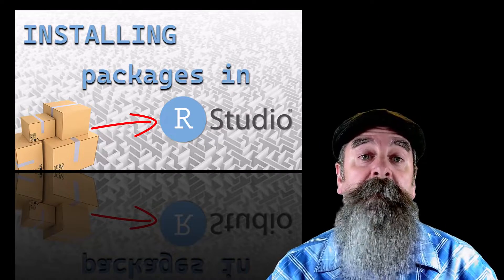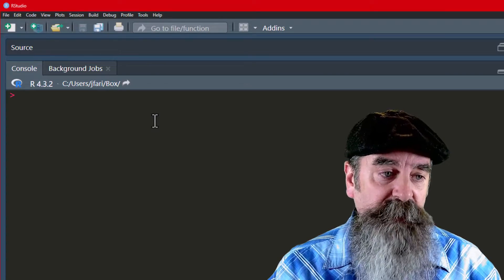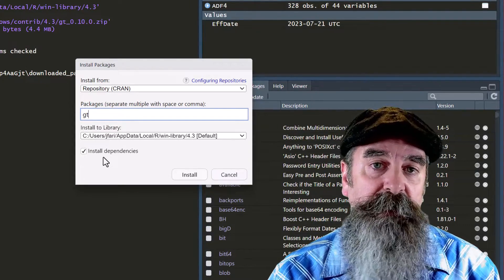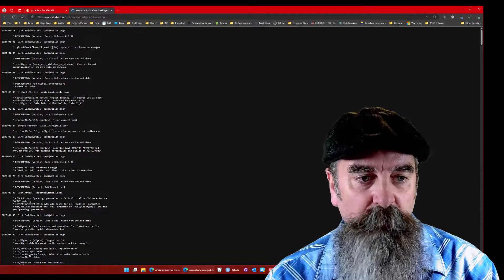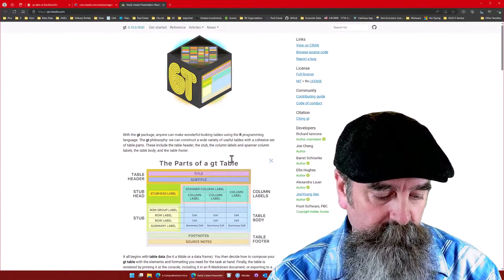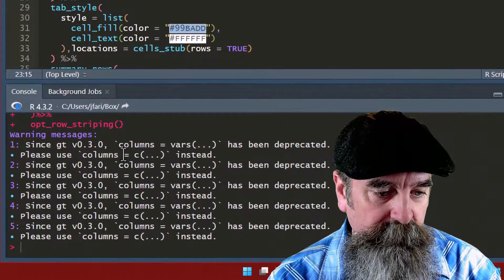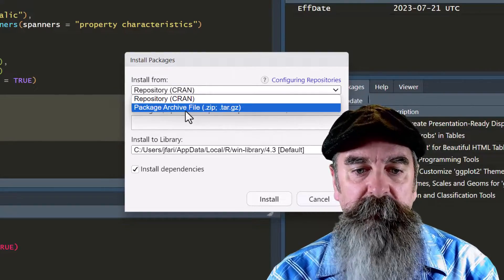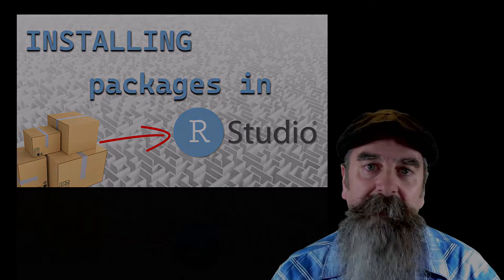How to Install and Update Packages for RStudio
A brief description of packages. Steps for installing r packages like tidyverse and leaflet in RStudio using code or a wizard. Learn how to update packages in RStudio. See how you can install prior versions of packages or archived packages. Learn about troubleshooting after updating packages.

00:16 Intro
01:00 Marker 1
01:12 What are Packages
01:49 Installing with code
02:51 Install with wizard
04:47 Updating packages
07:07 Help and Troubleshooting Updates
10:28 Installing Prior Versions